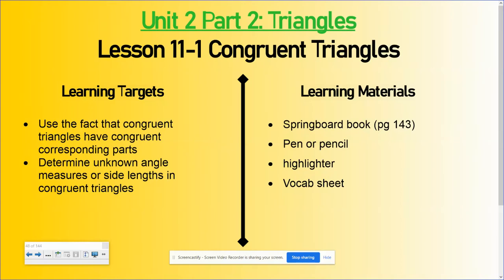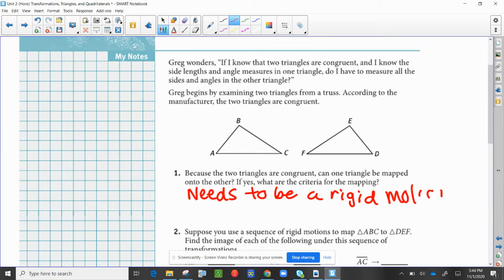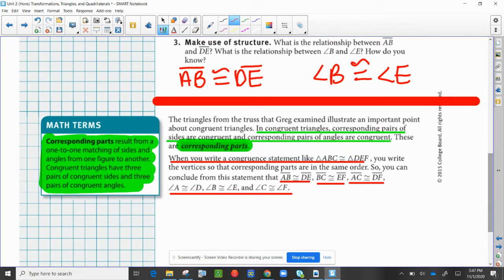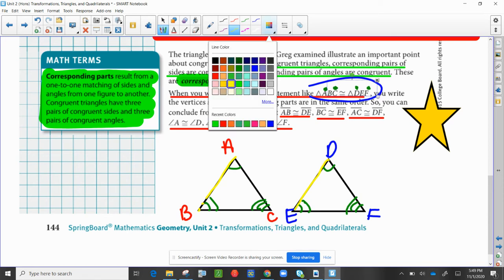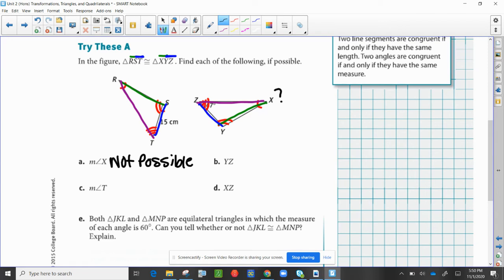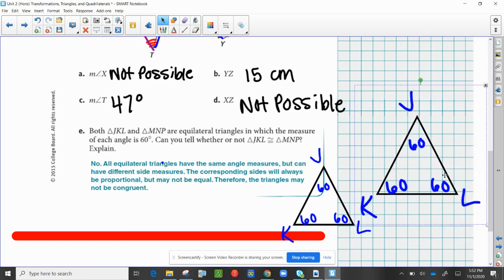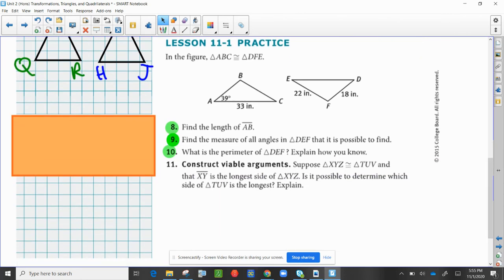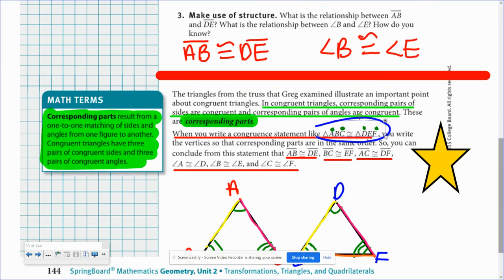Geo 11-1 Congruent Triangles